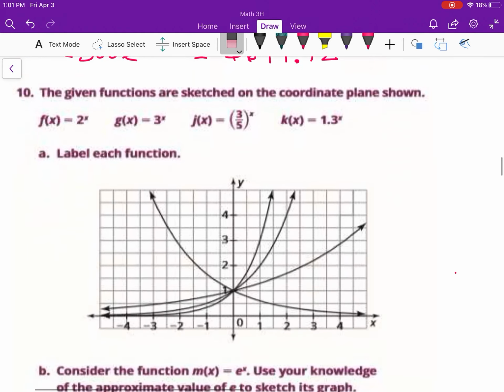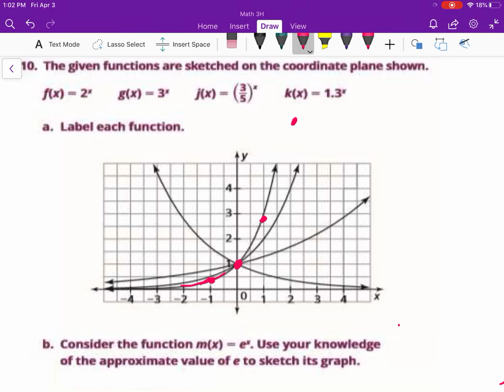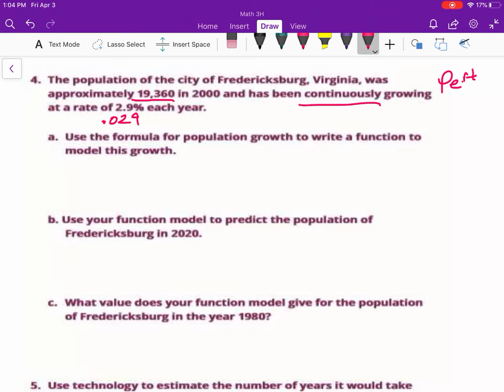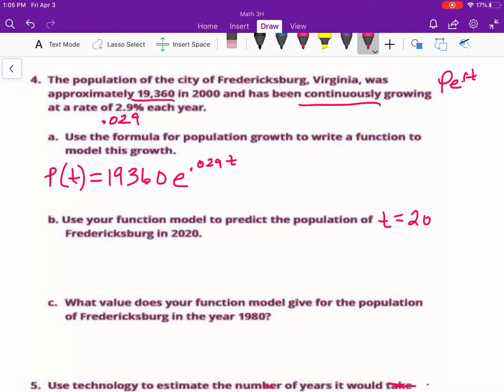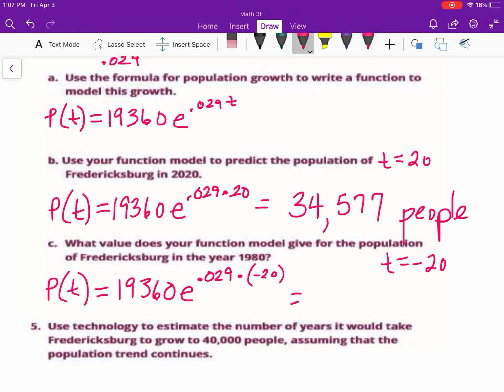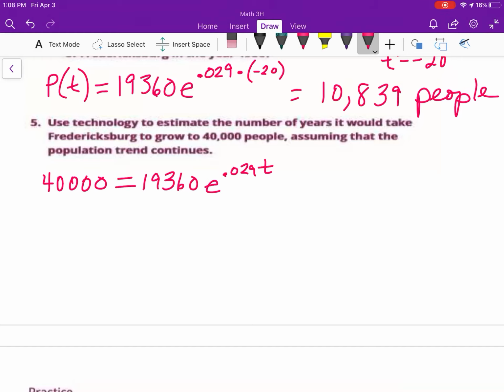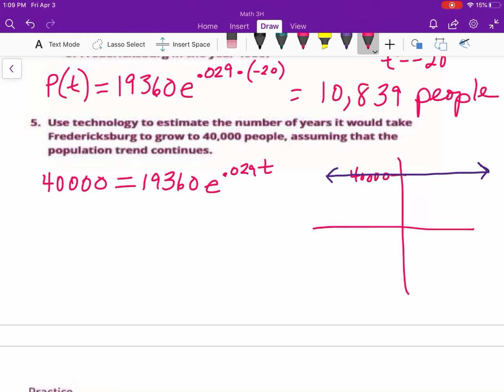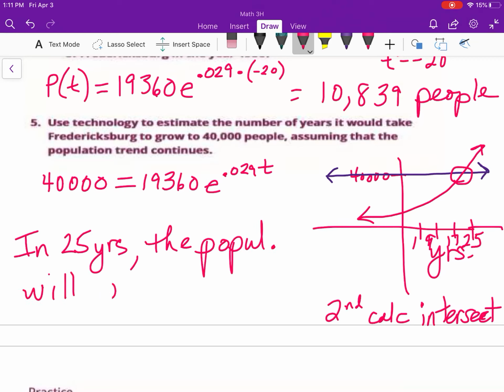3.2.2 notes part 3